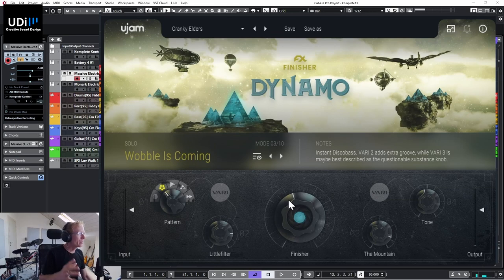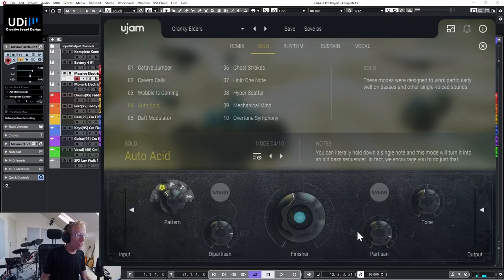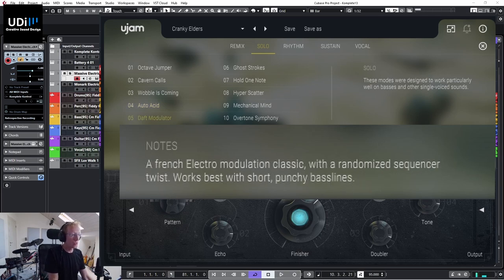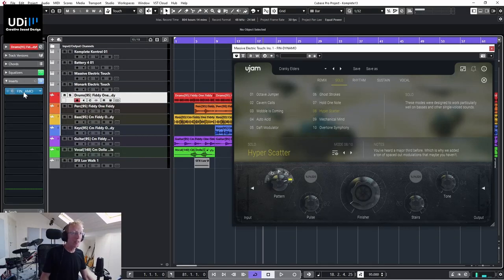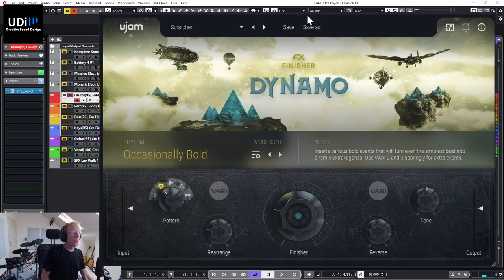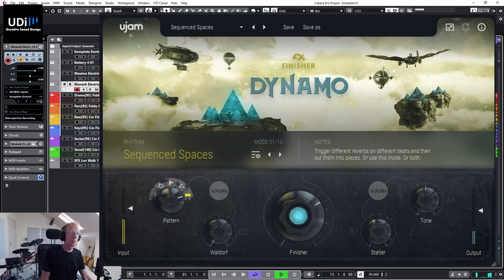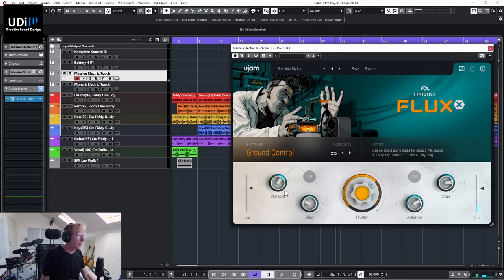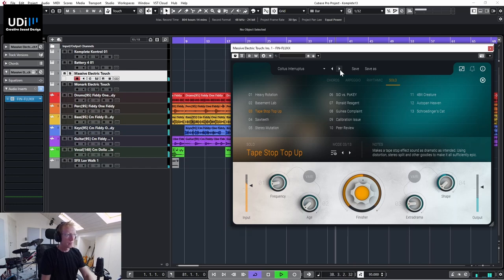UJAM Finisher Dynamo - The Magical Movement Machine - Effect Plugin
UJAM Finisher Dynamo

With Finisher DYNAMO you embark on a journey through animated soundscapes and surreal vibes beyond the realm of the ordinary. Every Finisher FX plug-in is designed to deliver the power and flexibility of a full rack of audio processors and effects with the instant gratification that UJAM products are famous for.